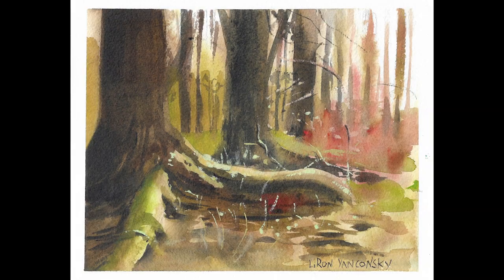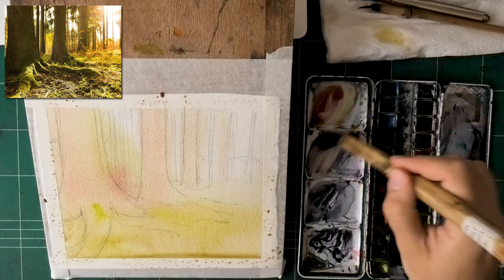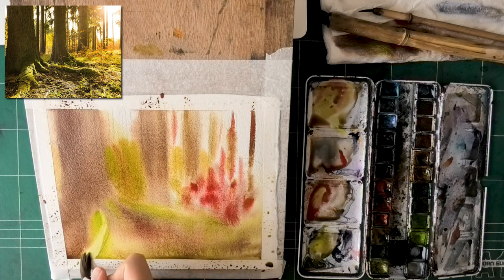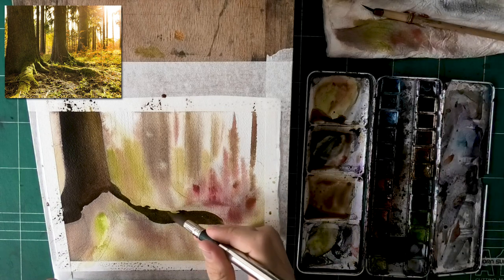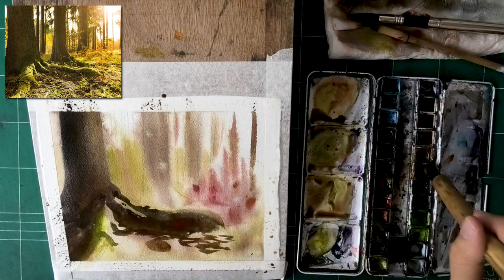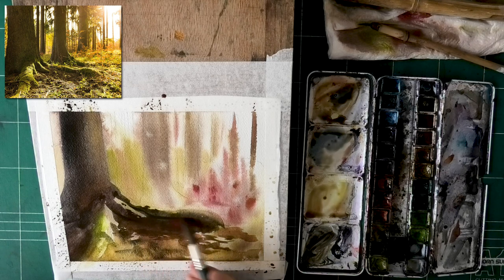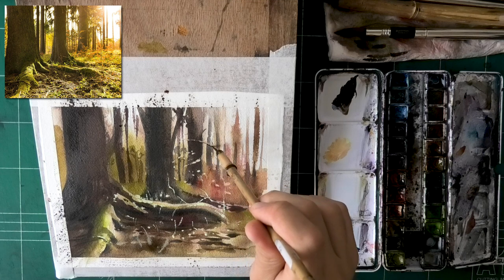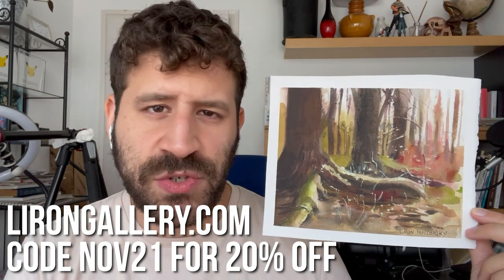How to Paint a Magical Forest Scene in Watercolor 🎨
In today’s vid we’ll paint a magical forest scene, that will showcase some of watercolors’ best characteristics!

We’ll do some wet in wet, wet on dry, lifting & using opaque paint.

A note about GLOW - from my experience, this is achieve by a combination of accurate values + temperatures.
It is NOT achieved by using “pure” or “clean” colors 😉

- Liron

Time-Stamps:
00:00 - Introduction
00:33 - Sketching
02:41 - Underpainting & Wet-in-wet
09:36 - Large shapes of value
20:14 - Dark shadows & Details
23:46 - Highlights & Opaque details
27:10 - Final details
28:50 - Final result & Conclusion

Quinacridone Rose

Brushes
Tracy Lebenzon Brushes

*** MUSIC CREDITS ***